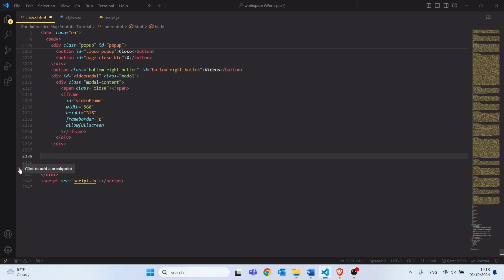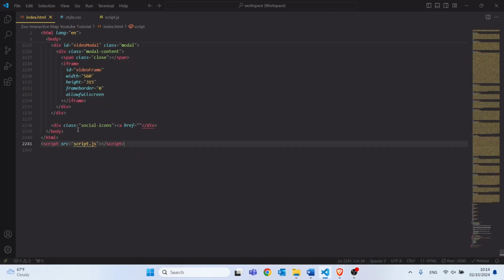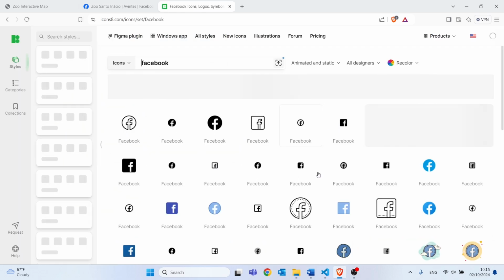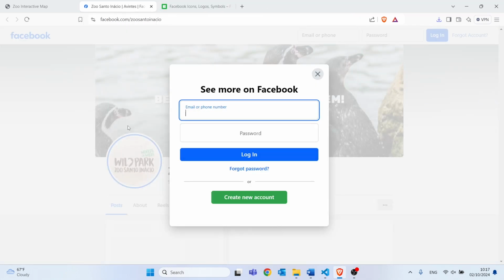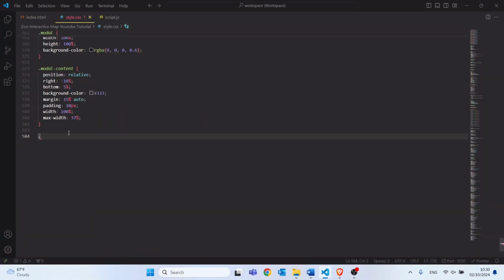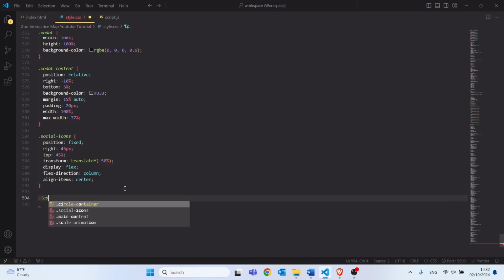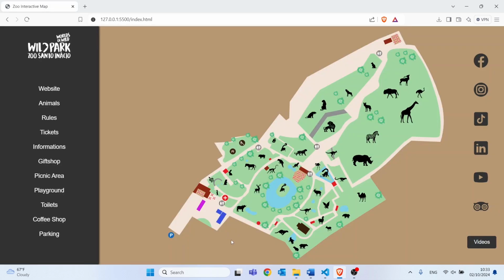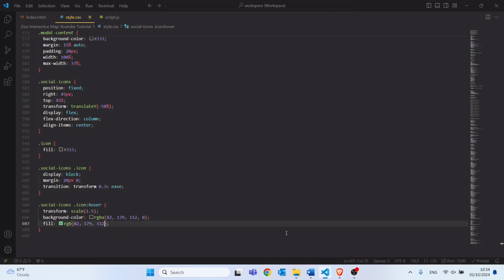PART 17 - INTERACTIVE MAP TUTORIAL 🔴 ADDING SOCIAL MEDIA ICONS TO THE WEBPAGE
This is the seventeenth video in the series on how to create an interactive map.

In this video, I added social media icons to the interactive map. I started by creating a div with the class social-dash-icons, then inserted a tags linking to each social media platform. Instead of buttons, I used official SVG icons for Facebook, Instagram, TikTok, LinkedIn, YouTube, and TripAdvisor. Finnaly, I ensured the links open in a new tab using target="_blank". After positioning the icons correctly, I adjusted spacing to improve the layout. Finally, I applied a hover effect to enhance the design.

This is the seventeenth tutorial video in a series of 19 episodes that will culminate in the online publication of the Santo Inácio Zoo Interactive Map. 🐅